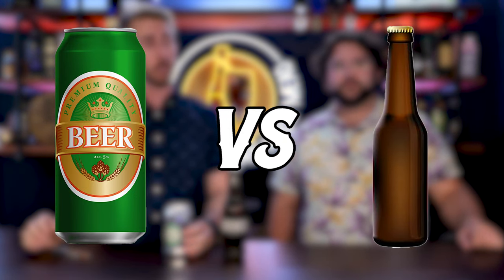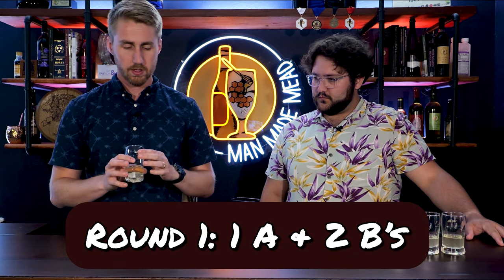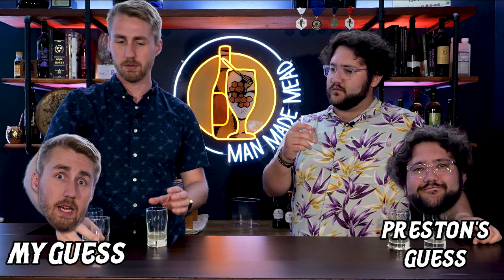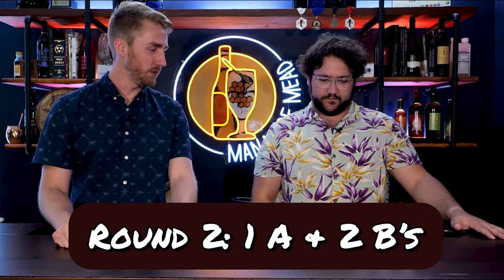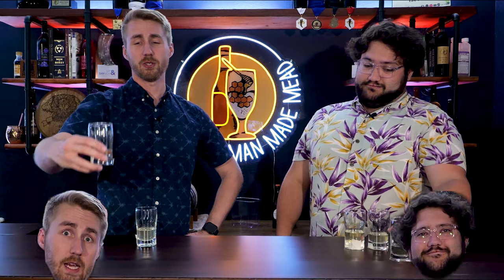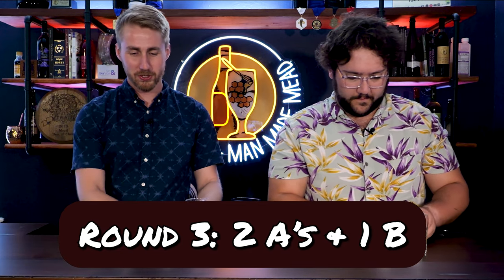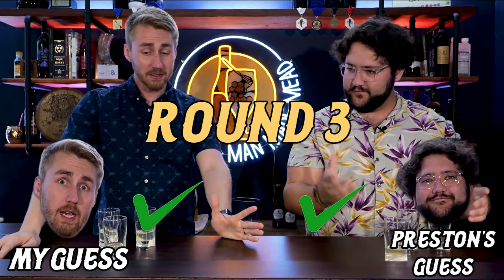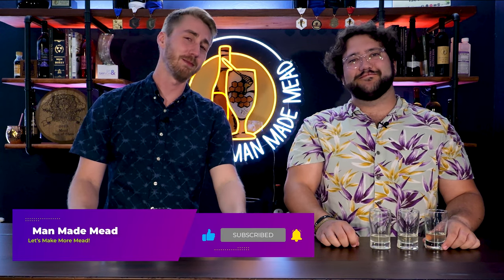Canned vs Bottled Homebrew (Do They Taste Different?)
Today we're testing if canned home-brew tastes different than bottled home brew. This specific Homebrew we are drinking today is a hopped mead. After I finished the hopped mead I bottled some into regular glass bottles and some into 12 ounce cans. Those bottles/cans sat for about 4.5 months in their container and then I decided it was time to run this test. We are testing to see if there is any taste difference between a can and a glass bottle over time! Let me know if you have had any experience with this in the past.